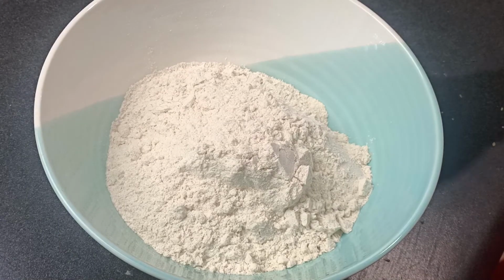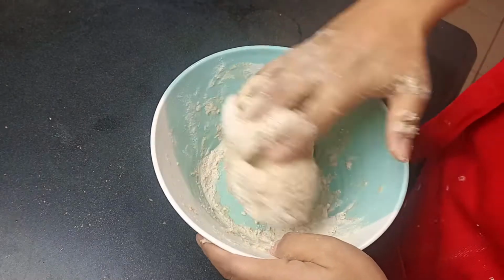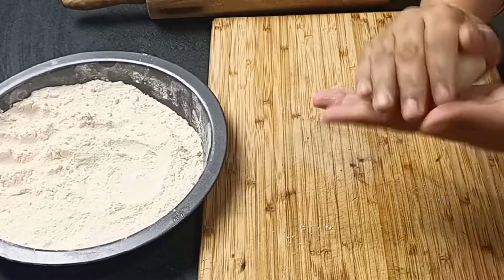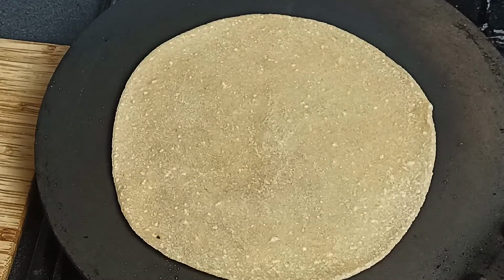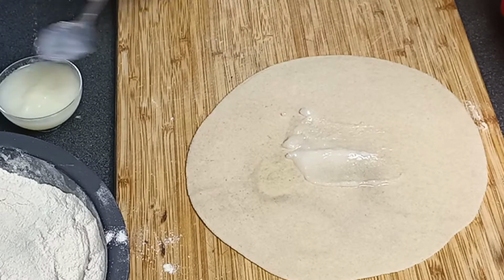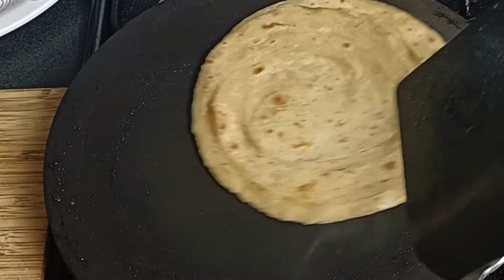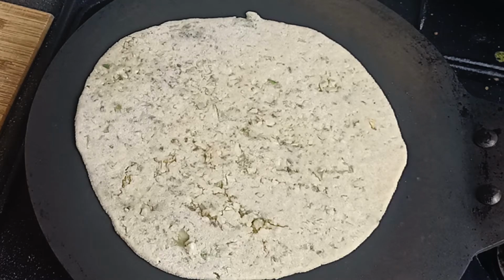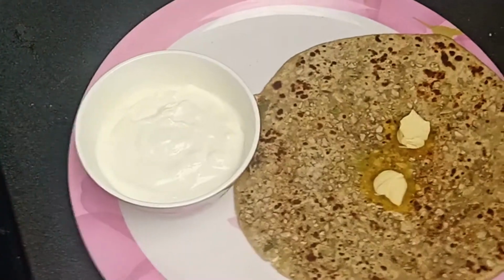Roti Chapati Lachhedar Paratha Phulka Recipe | Soft Roti | Indian Roti | Queen's Kitchen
How to Make Roti, Lachhedaar Prantha And Stuffed Prantha.